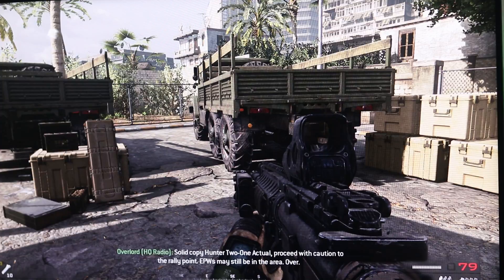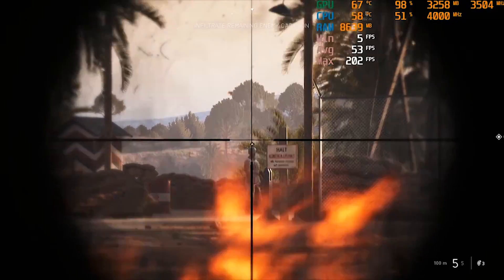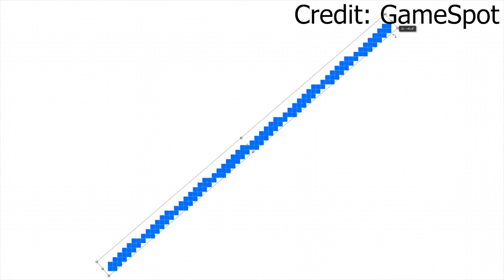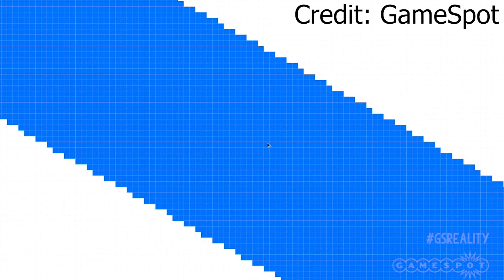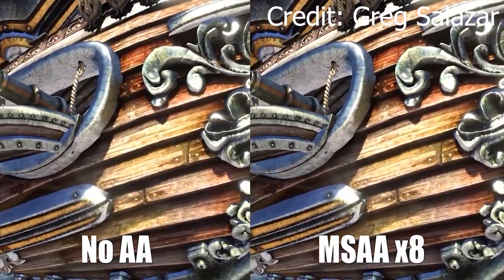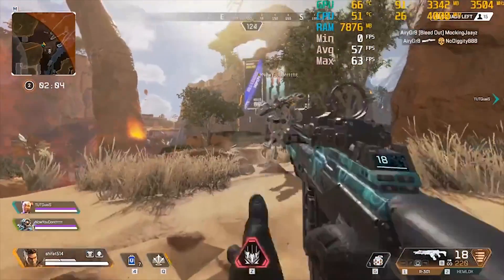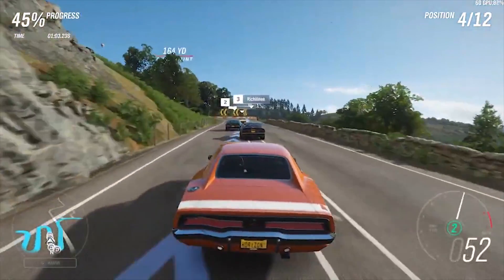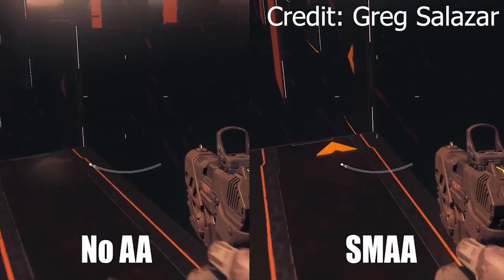PC Game GFX Explained | How To Boost FPS | Bangla | 2020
পিসি গেম খেলতে গিয়ে আমরা অনেক সময়েই গেমে মসৃণতার অভাব দেখি বা মানসম্মত গ্রাফিক্স দেখতে পাইনা। আমরা অনেক সময়েই মনে করি এটা সম্পূর্ণভাবে আমাদের পিসি কনফিগারেশনের দোষ। কিন্তু আমরা অনেকেই জানিনা যে গেম সেটিংসে কিছু পরিবর্তন আনতে পারলেই আমরা বেশ ভালো কোয়ালিটিতে

We often play PC games and see lacking in smoothness or quality of the game and most of the time we don't even know there is a way to solve this issue. Even if we do know, we might not have the idea of how to properly tweak the settings to get the best performance out of it. We can Boost FPS, increase Frame Rate, and use Anti-aliasing properly to get the bring the best out of our PC. Check out this video to know all about these.

কোন প্রশ্ন থাকলে করুন আমাদের ফেসবুক গ্রুপ অথবা পেজ এ।